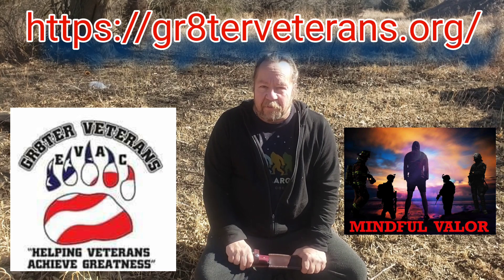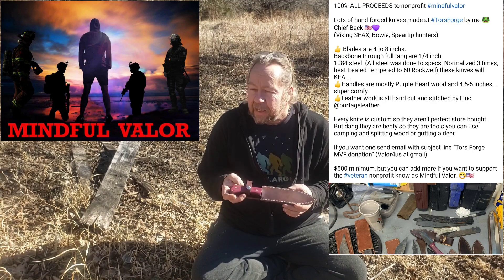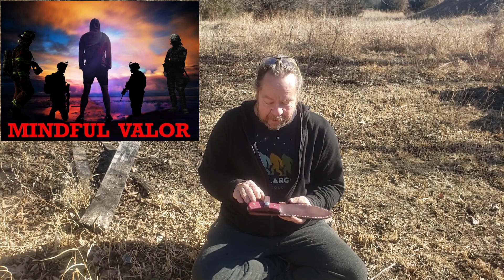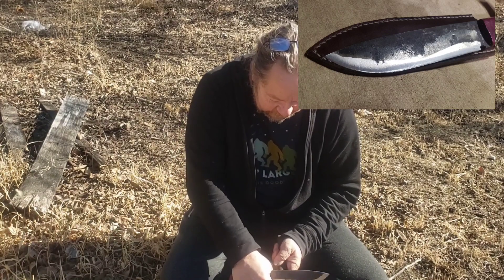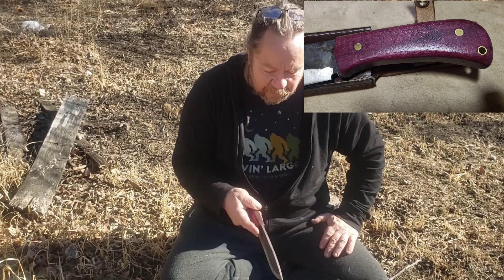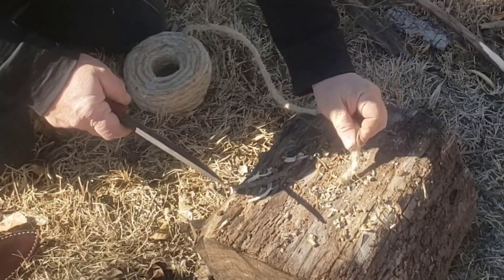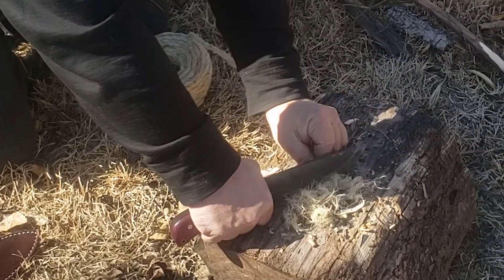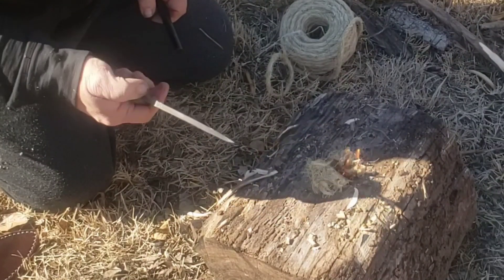Kristen Beck's Mindful Valors Foundation Custom Knife Review